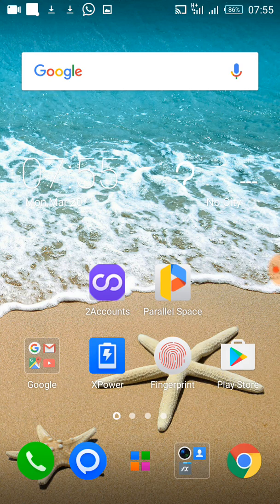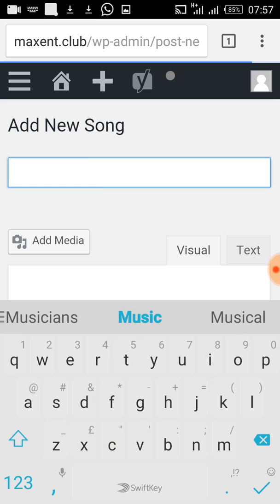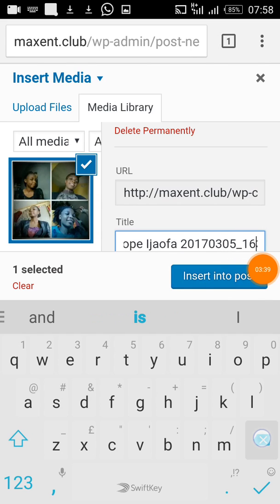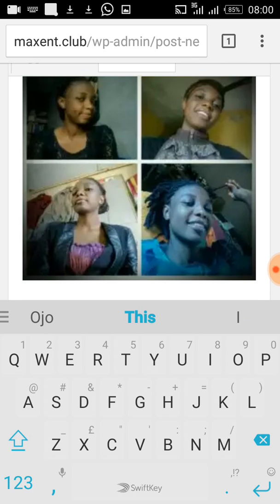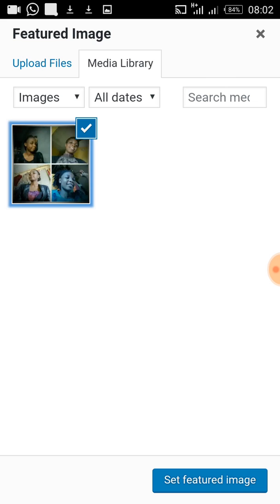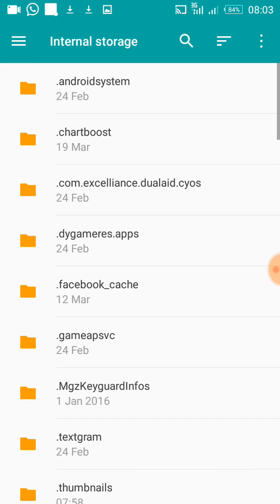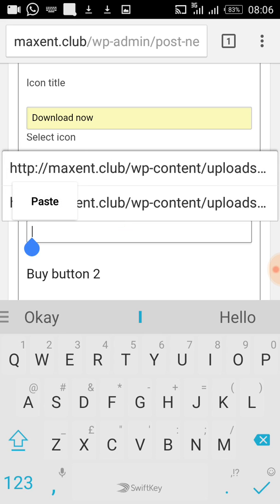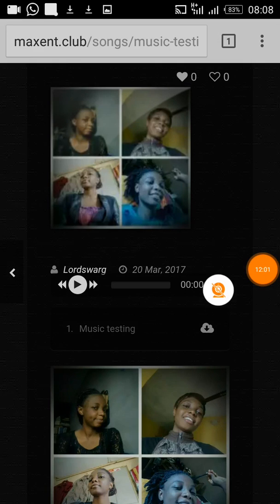How to upload music to WordPress site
This video tutorial gives directions of how any one could easily upload music to there WordPress site directly from phone